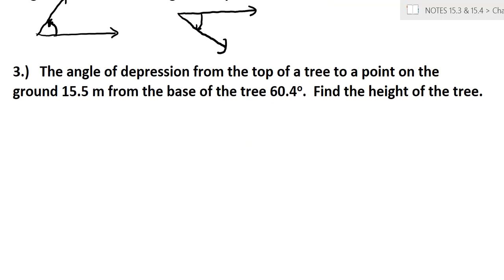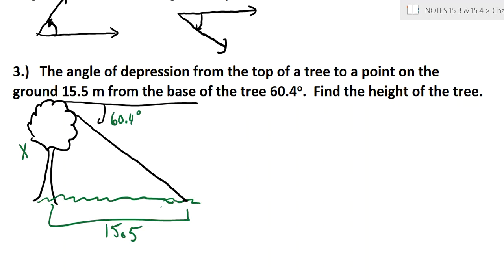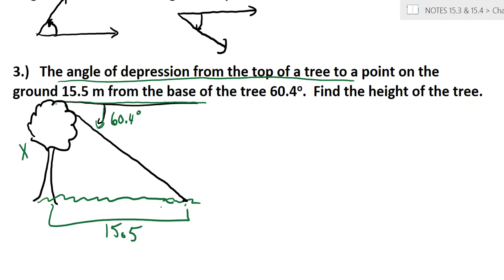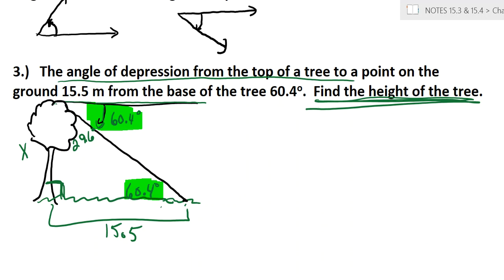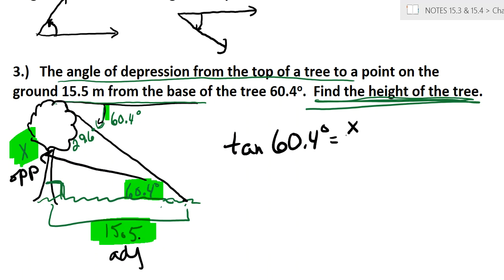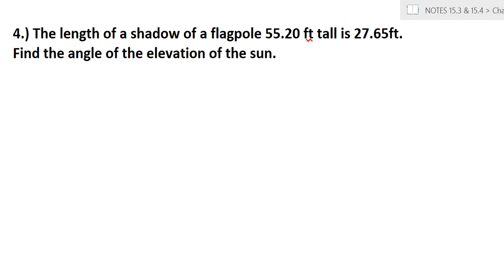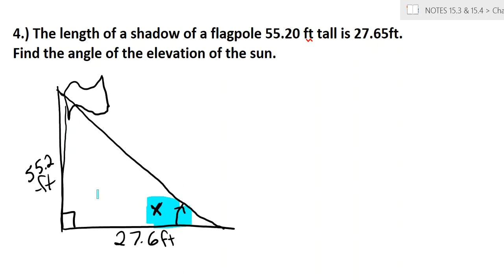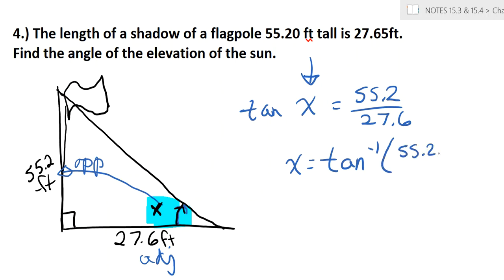15.4 Solving Right Triangles Part II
Solving Right Triangles Part II